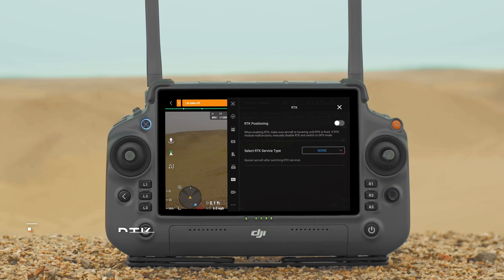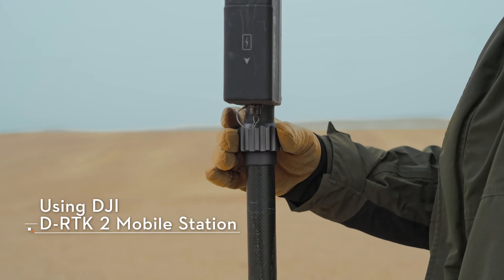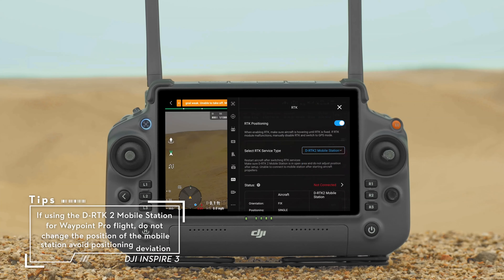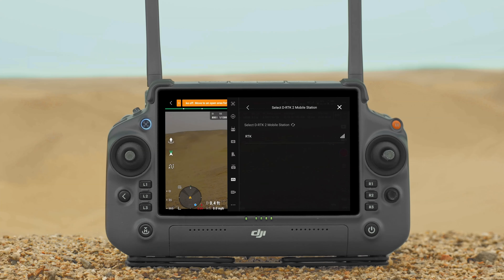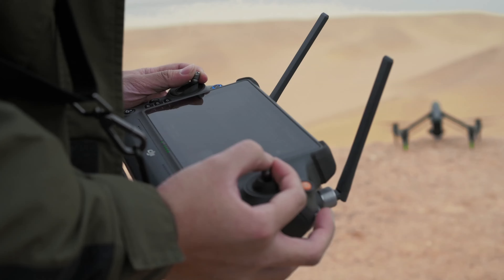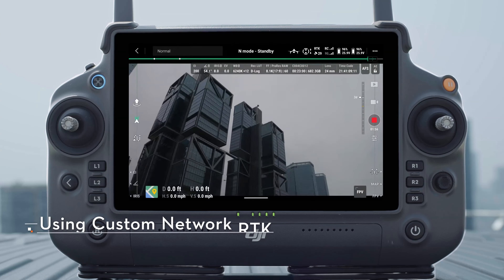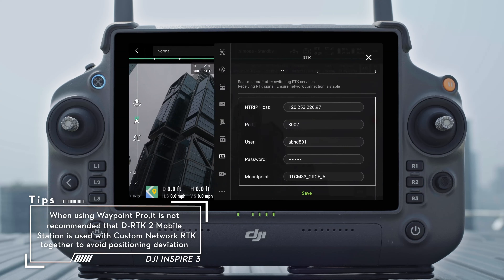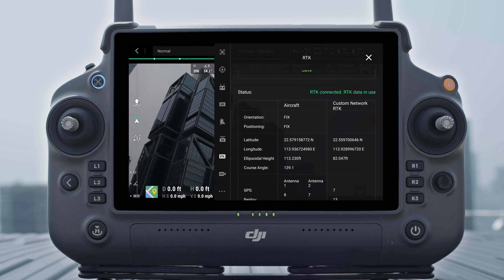dji rttk base station for Inspire 3 || Aerial Drone Videos || Extreme Aerial Productions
TITLE : Building Being Painted By Ghaster - Cinematic Timelapse Video | ExtremeAerialProductions.com

This video provides content on Building Being Painted By Ghaster - Cinematic Timelapse Video but also covers following topics:

Timelapse Videography
Cinematic Video
Aerial Productions Videos

✅  About Extreme Aerial Productions :

First company in Arizona FAA Approved to fly over people...check out what we are doing and please enjoy our public works - but don't be afraid to ask us to help you be it chase a car around a racetrack, down the Baja, engage a corporate challenge event, local run, wedding drones, state or national park imagery, golf course and resort lifestyle footage and yes even real estate - the sky is literally the limit and beyond.

All operations by Extreme Aerial Productions LLC comply with all Federal and State laws including, but not limited to,  Part 107 14 CFR Parts 21, 43, 61, 91, 101, 107, 119, 133, and 183.

Day and Night Operations are available in B, C,D, E,& G airspaces using our standalone waivers and not LAANC.